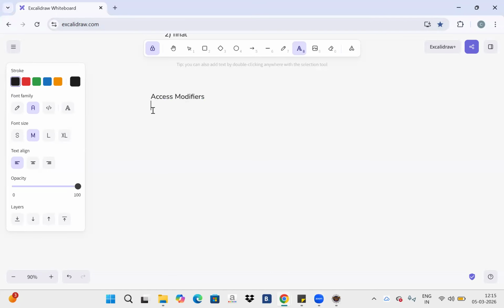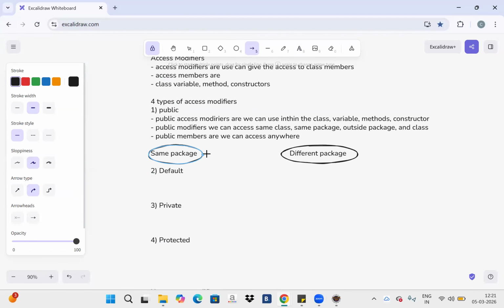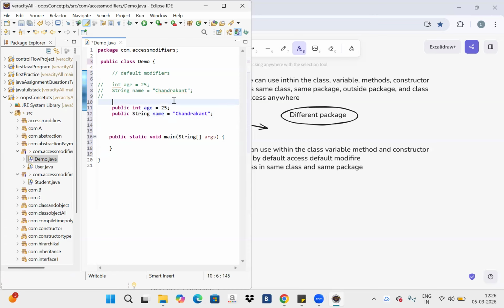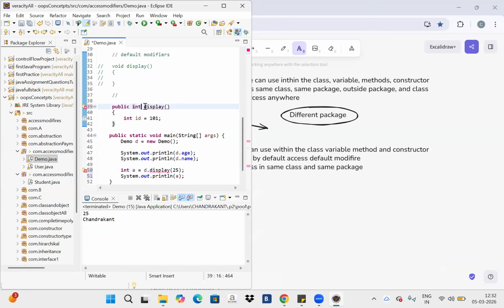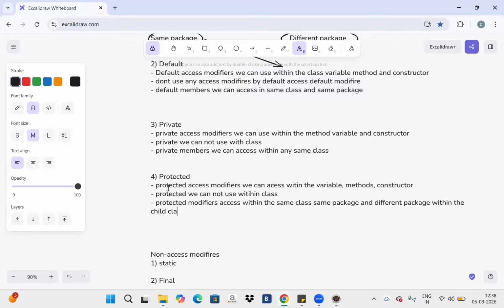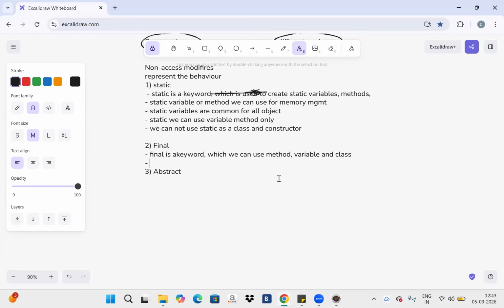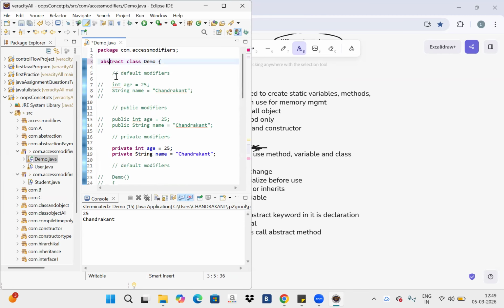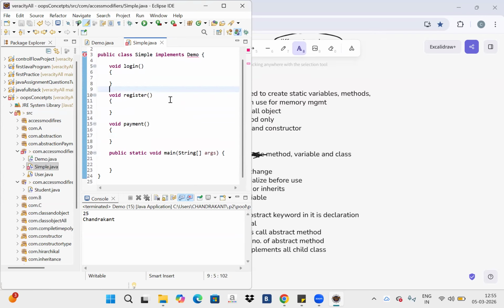Access Modifiers in Java | public vs private vs protected vs default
OOPs in Java – Access Modifiers Explained Clearly | public vs private vs protected vs default, Non-Access modifiers - final, static, Abstract